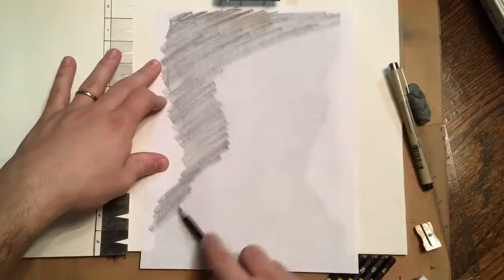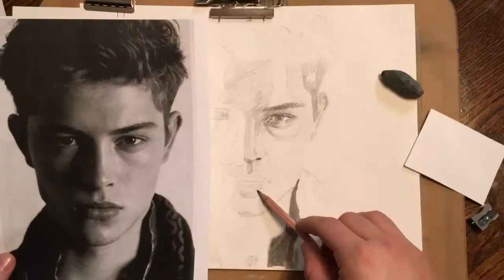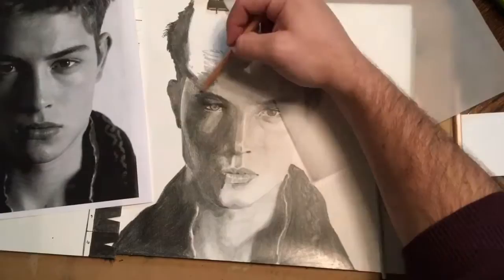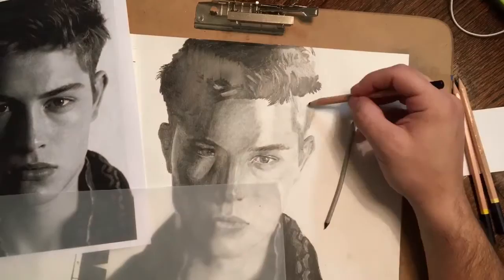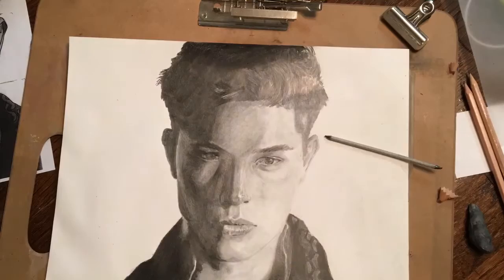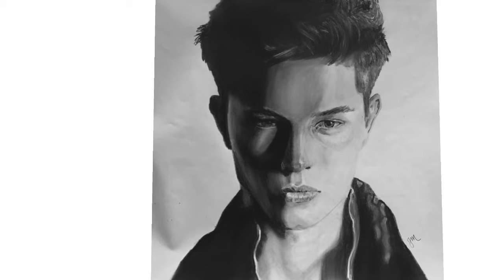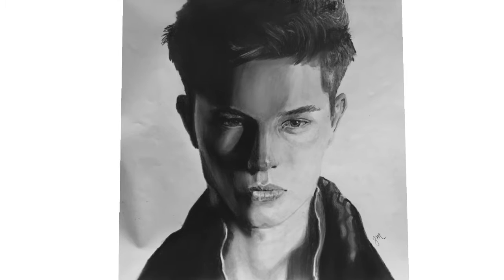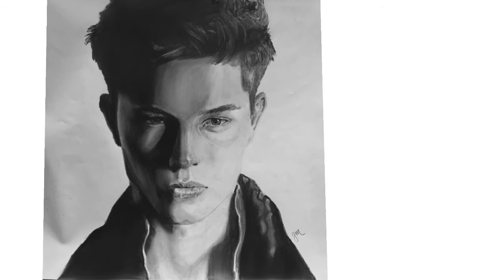Tonal Portraits SHWAA